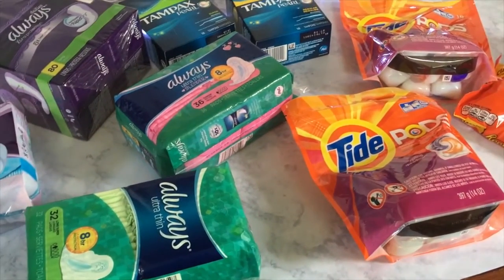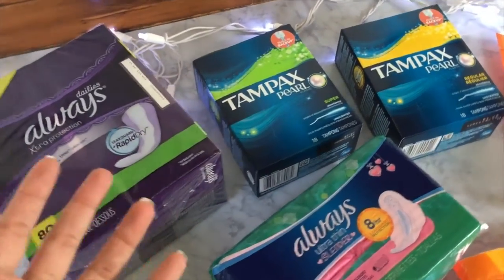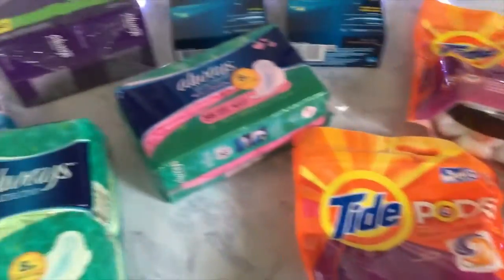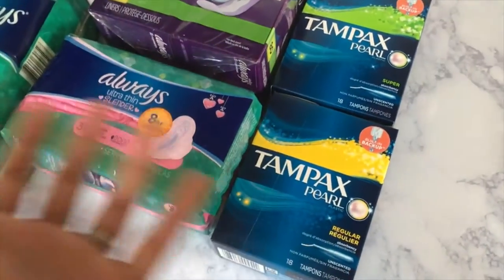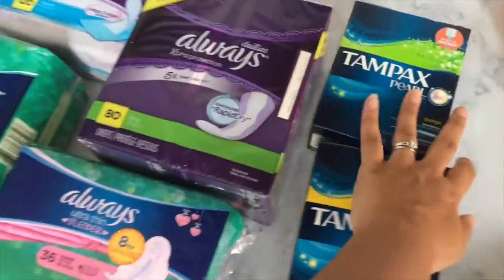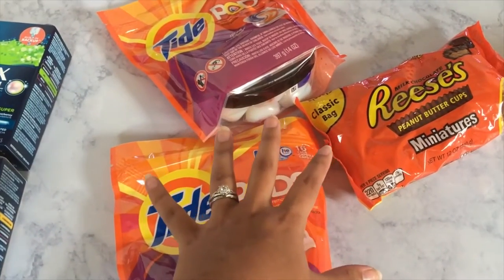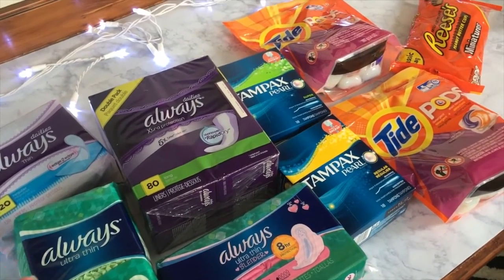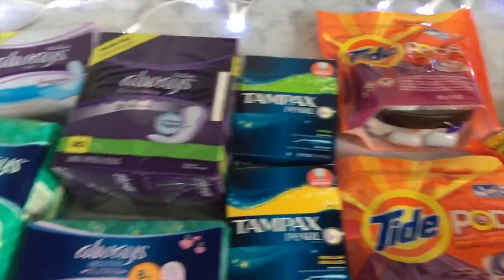CVS COUPON HAUL | Page Danielle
/// PLAYLIST SUGGESTIONS ///

MUSIC